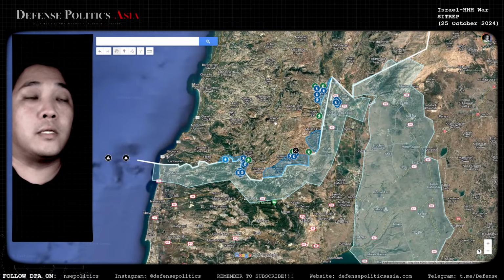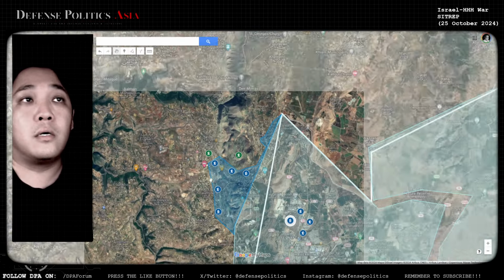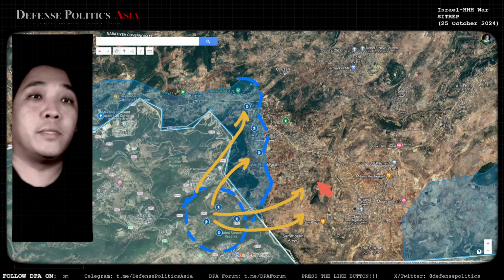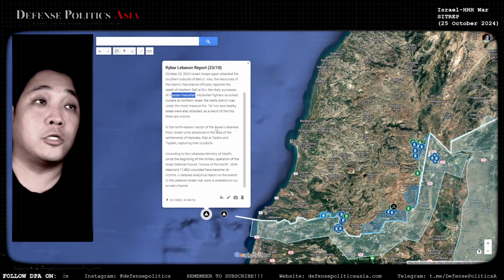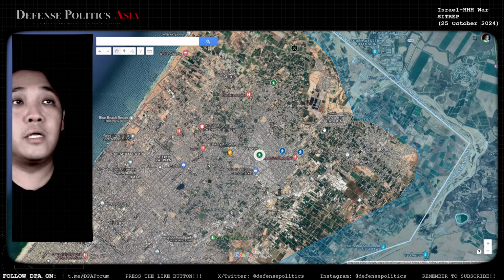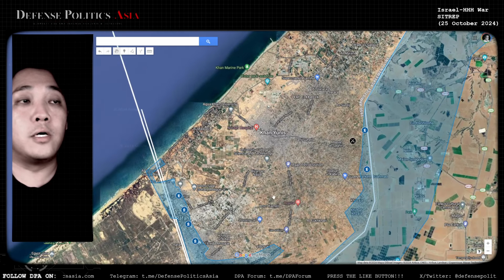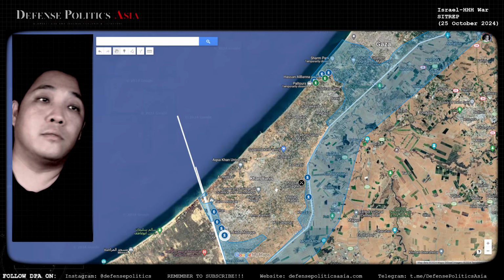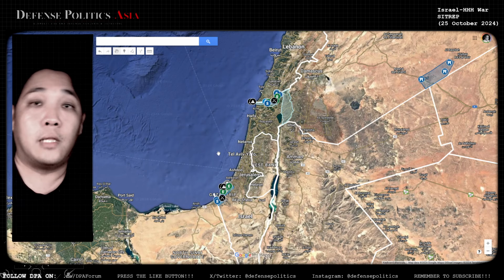Battle for Aitaroun, Lebanon; HAMAS strikes back; Gaza ops expansion | Israel-HHH War (25 Oct 2024)